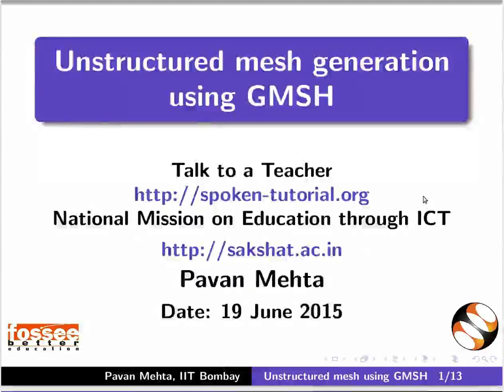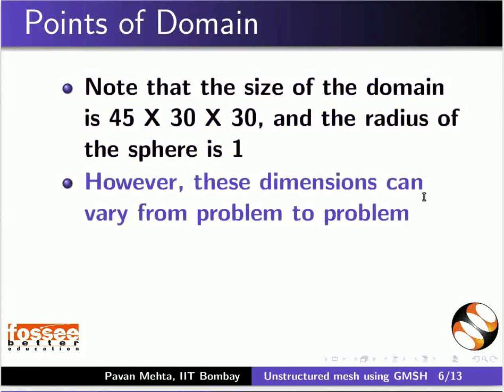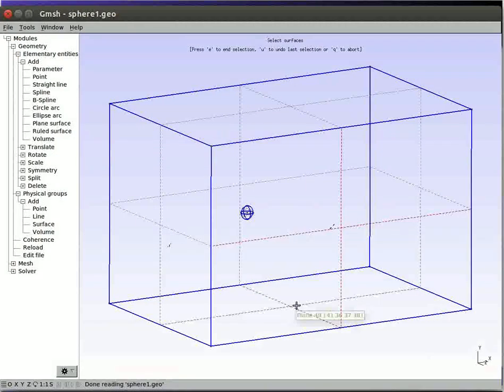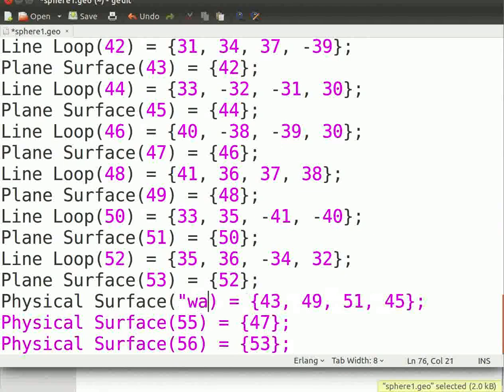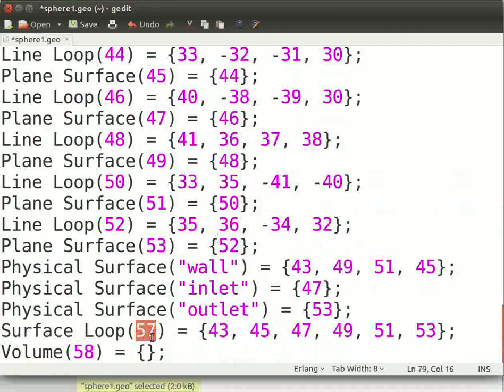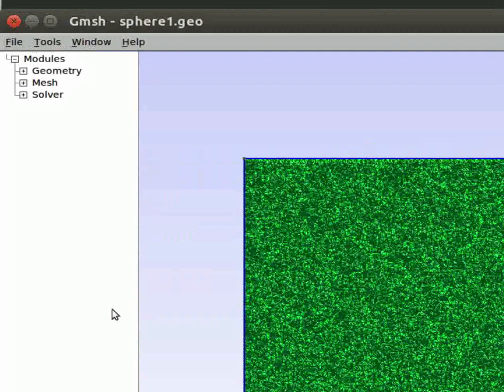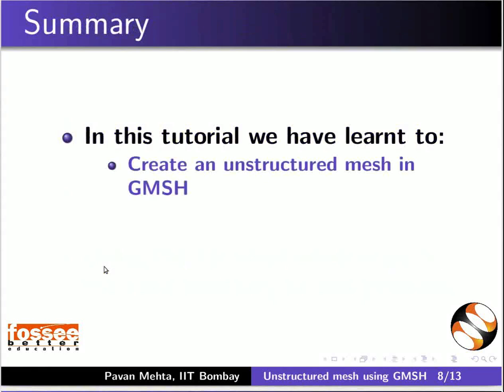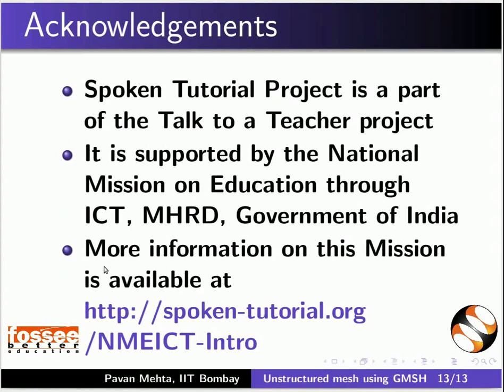Unstructured mesh generation using Gmsh - English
Unstructured mesh Generation
Basic Manipulations using the file with extension .geo
Mesh optimization using Netgen
Mesh conversion